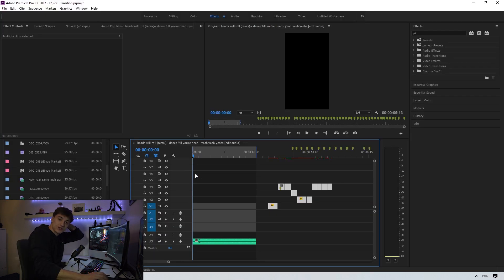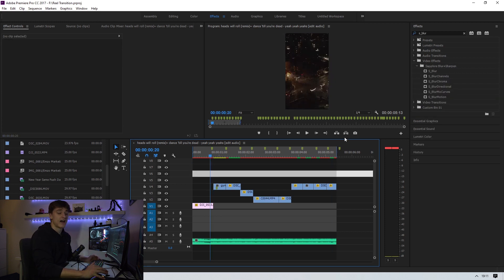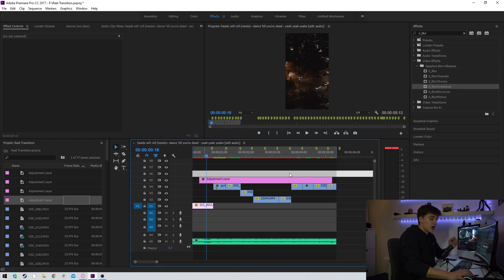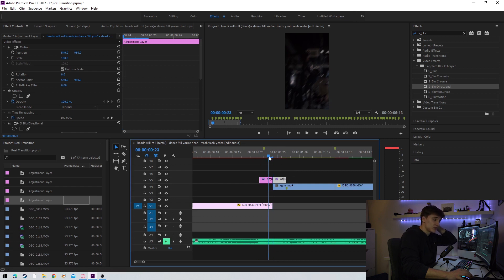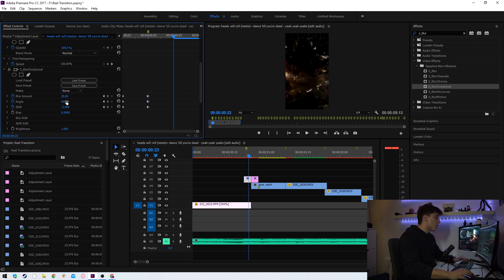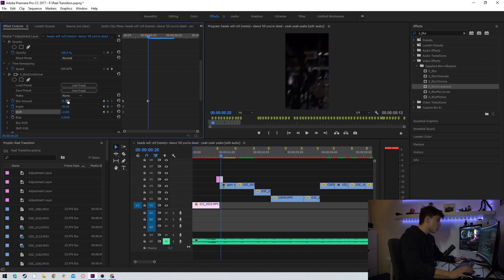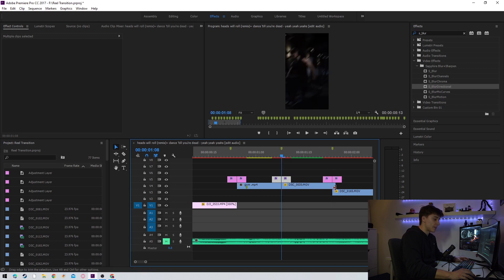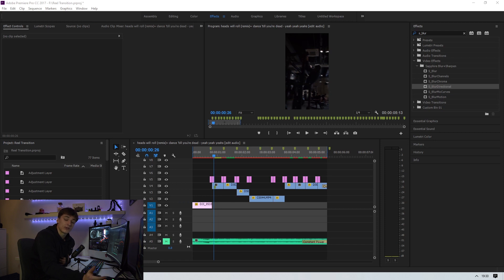INTENSE Instagram Reels 2024｜Premiere Pro Transition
Join me in today's tutorial where I show you how I create my fitness reels on my Instagram using Premiere Pro